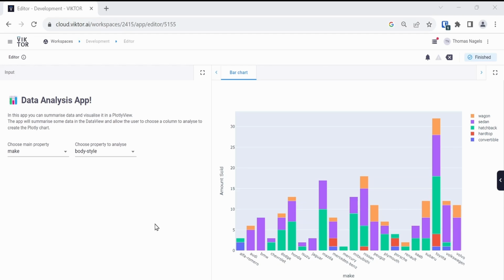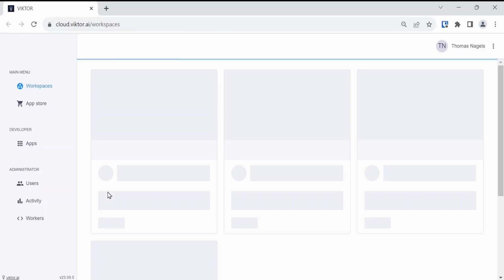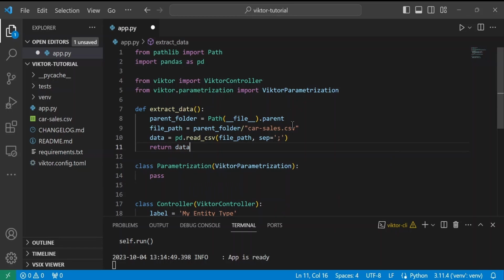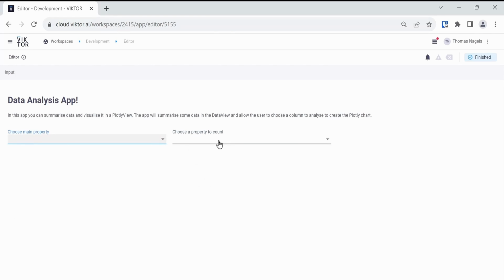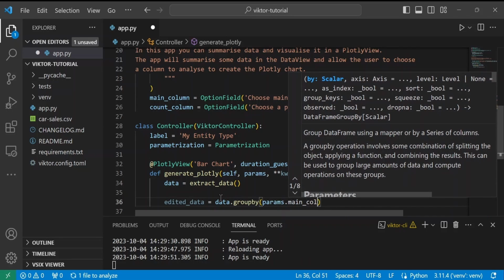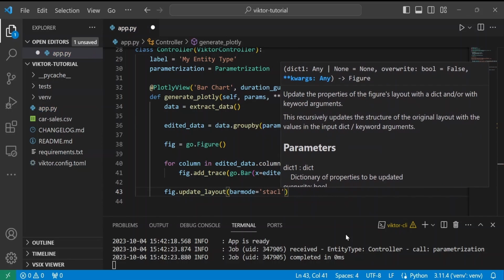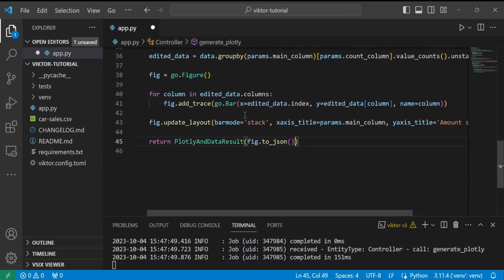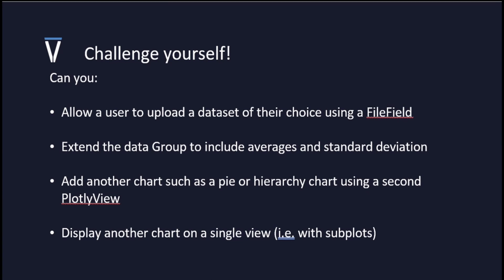How to Build Data Analysis Apps in Python – VIKTOR tutorial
Have you ever wanted to build web -based Data Analysis applications using ONLY Python? In this tutorial, you will quickly find out how easy it can be using VIKTOR! You will learn how to parametrize and generate plots, analysis and organise the data on the VIKTOR platform.

00:00 Example of final result
00:58 Refresher on starting an app
01:55 The basic VIKTOR Layout
03:04 Extracting .csv data into a Pandas DataFrame
05:46 Add input parameters to the app
07:20 Improve user experience
08:37 Adding the Plotly results
15:38 Adding statistics to a data view
19:47 Challenges and Conclusion

Would you rather follow this tutorial on our website? Head over to our documentation: